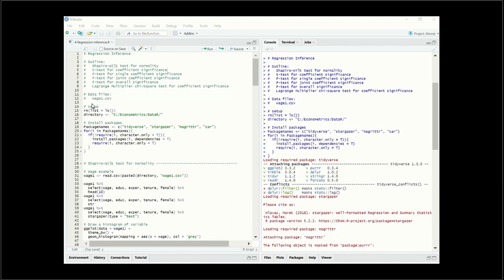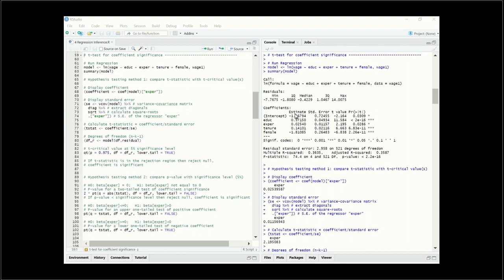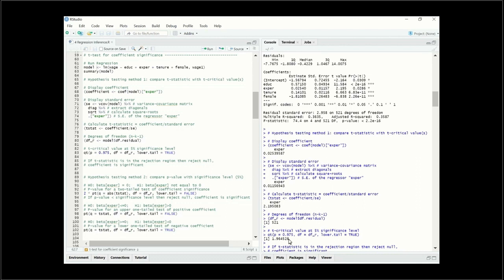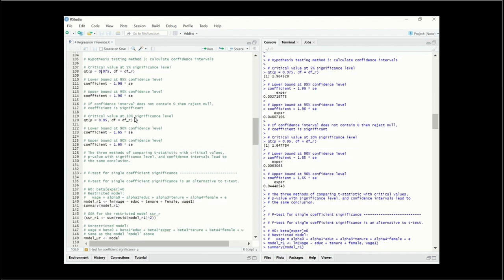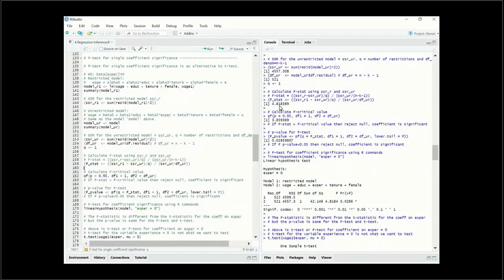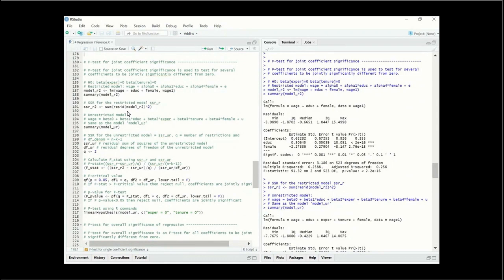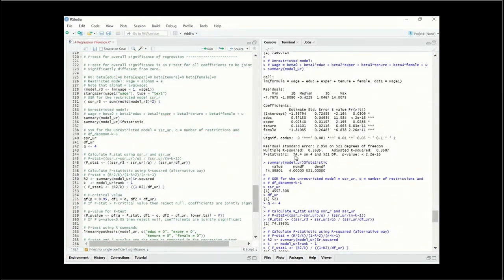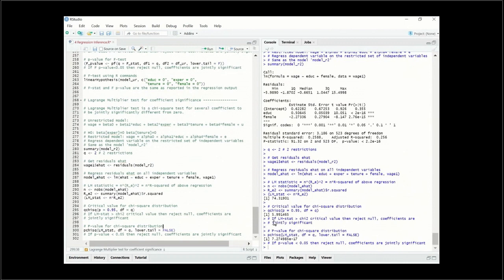Regression Inference in R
Data files:
wage1.csv

Timestamps:
00:00 Regression Inference in R
01:20 Shapiro-Wilk test for normality
06:14 t-test for coefficient significance
22:03 F-test for single coefficient significance
32:36 F-test for joint coefficient significance
37:30 F-test for overall significance
43:31 Lagrange Multiplier chi-square test for coefficient significance